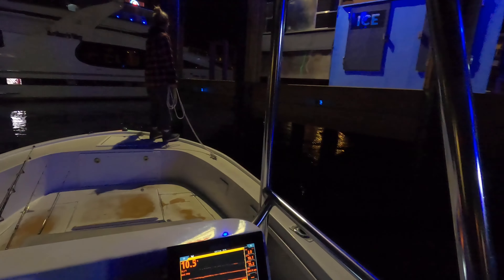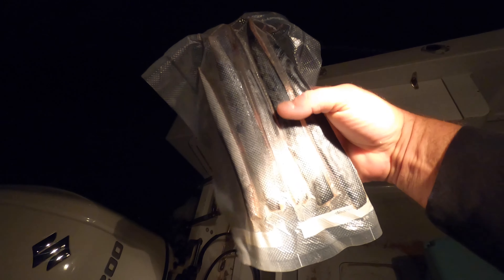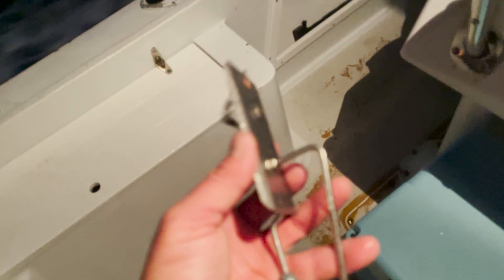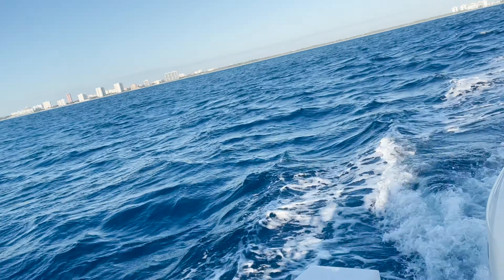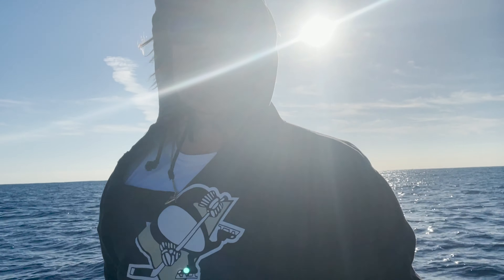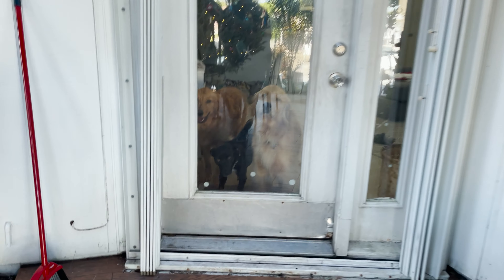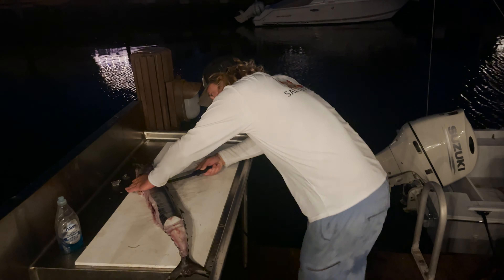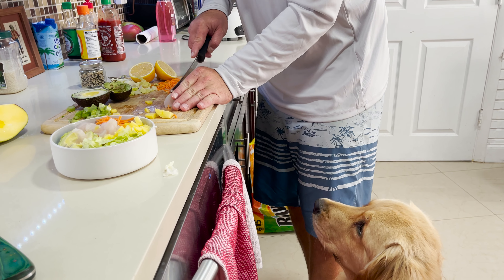PLANER FISHING WAHOO!!!! CATCH AND COOK POKE BOWL!!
Headed offshore this morning in search of a wahoo! we are going to troll planers on the edge near Lighthouse Point, FL from 100-300' of water. After a morning of fishing, I show you how to make a simple and delicious wahoo poke bowl!